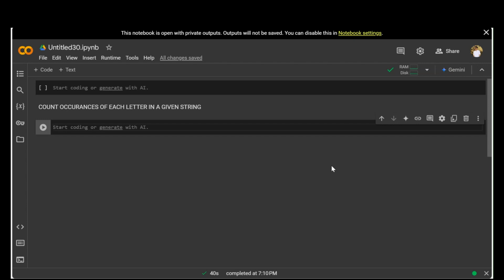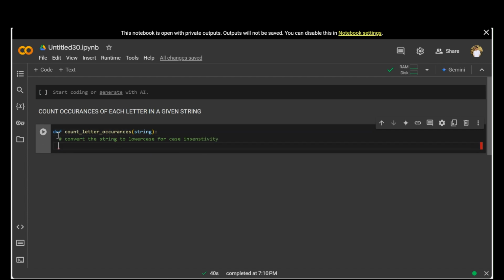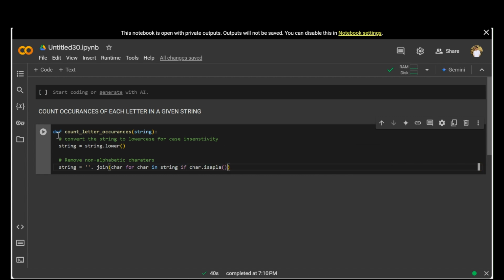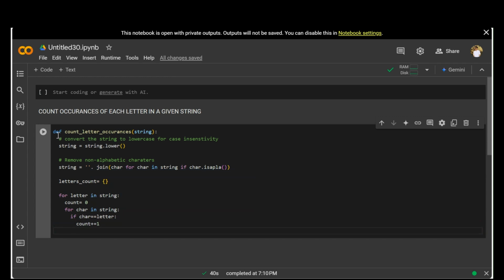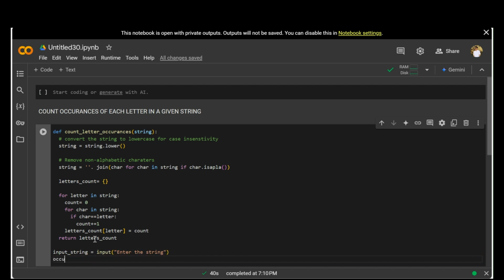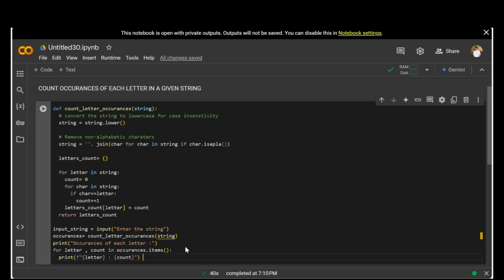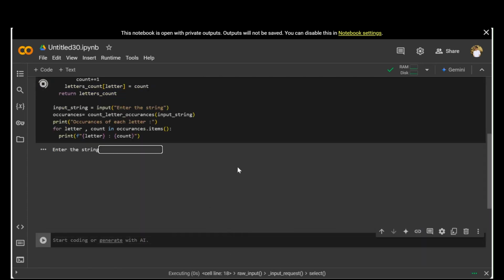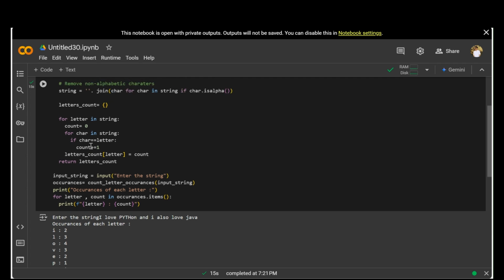Python Interview Question || Dictionary || Count Occurances || Data Analyst || Python Developer